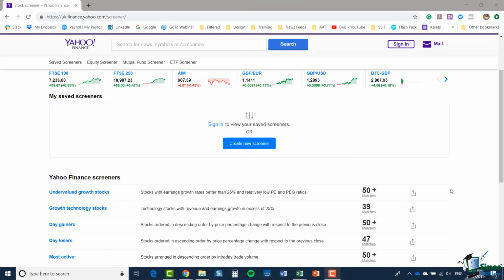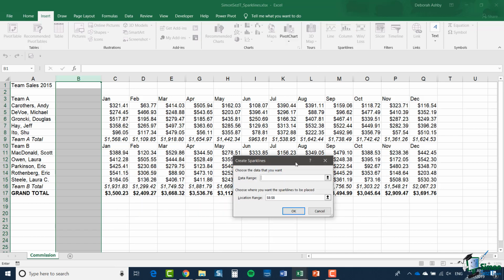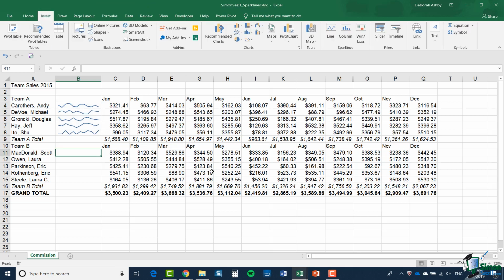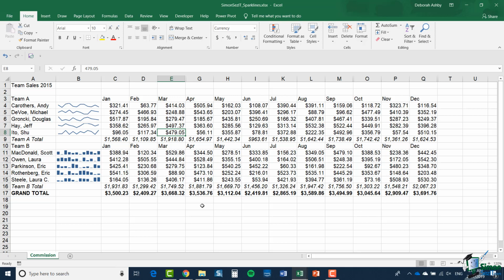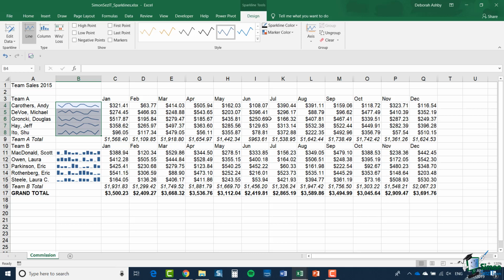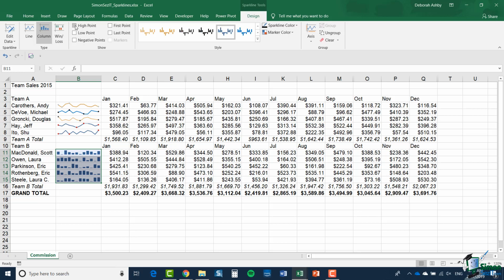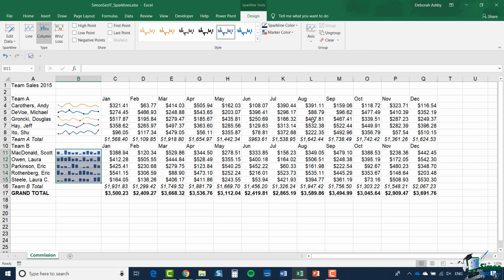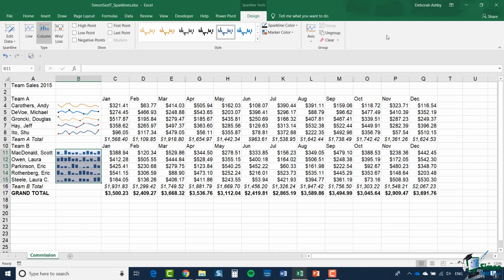1305 Sparklines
Sparklines